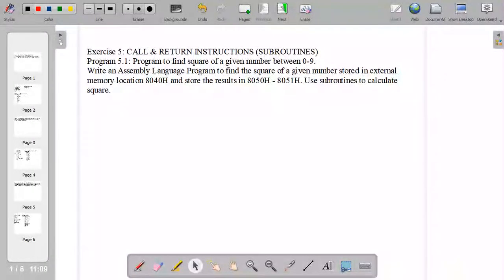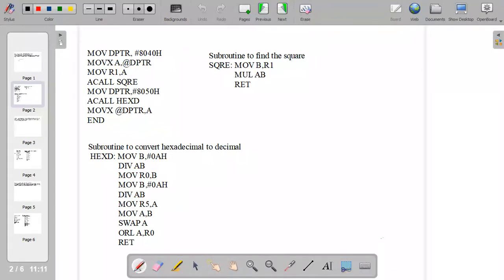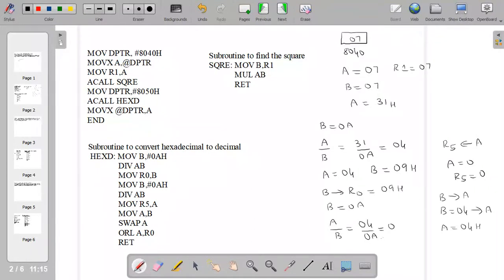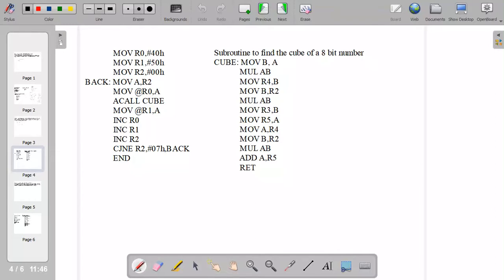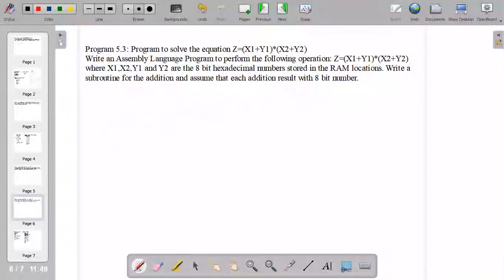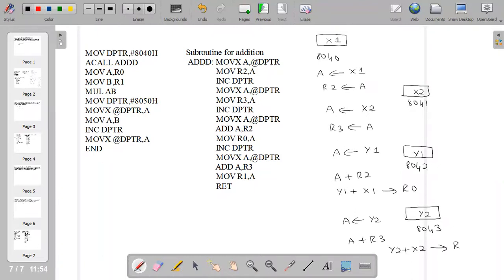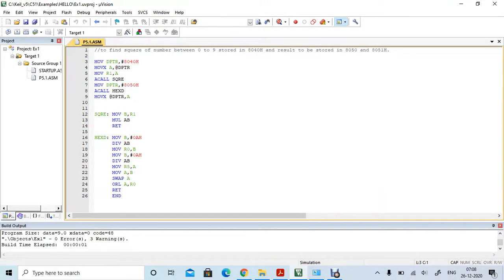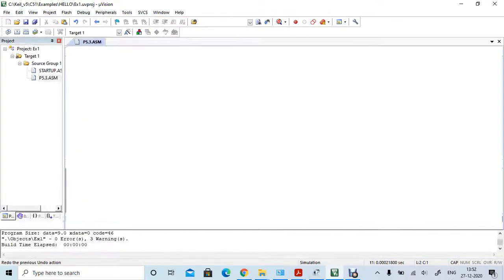Microcontroller laboratory - Exercise 5: Conditional call and return instructions.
This video explains the programs on subroutines with conditional call and return instructions.